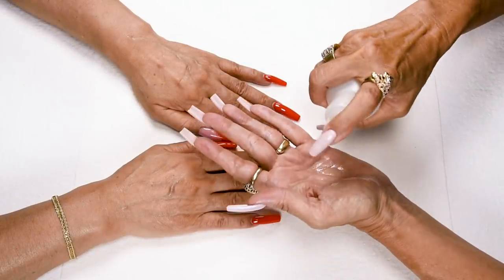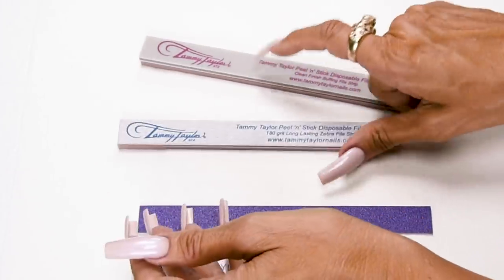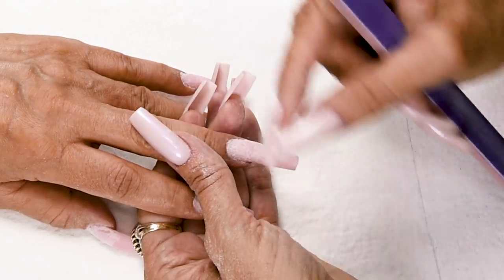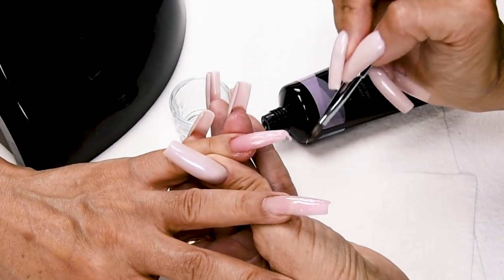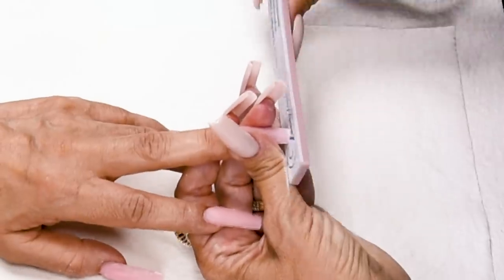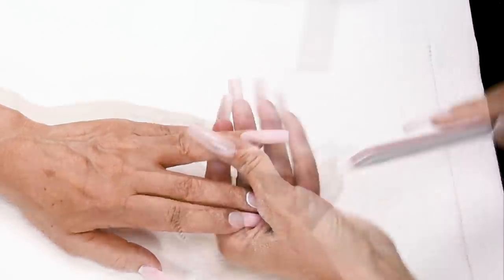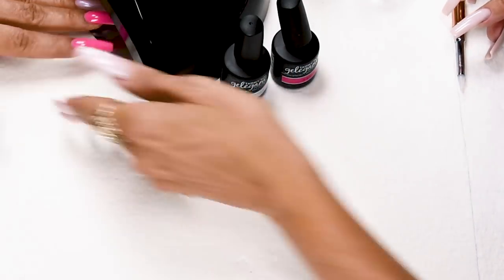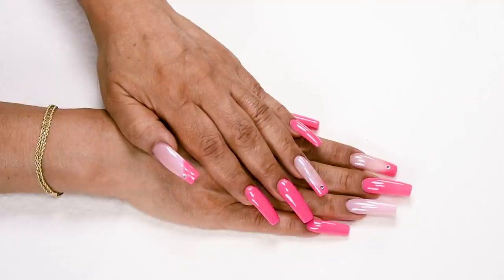Tammy Taylor | How To | Hot Pink Summer Revamp